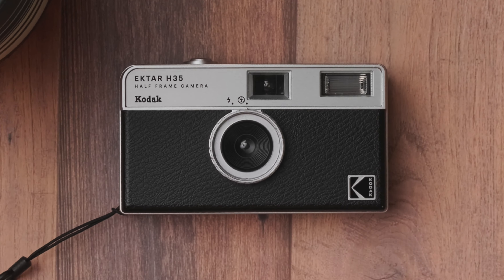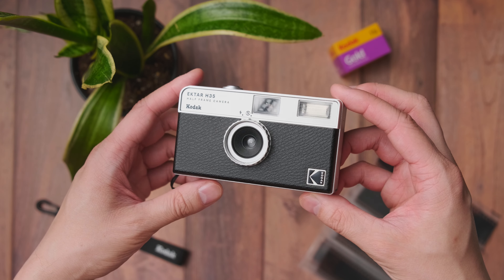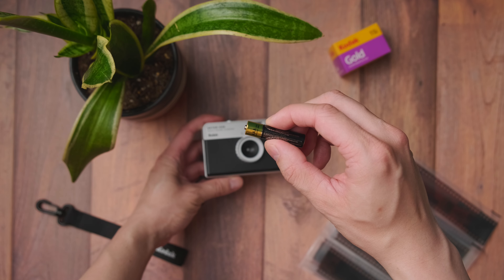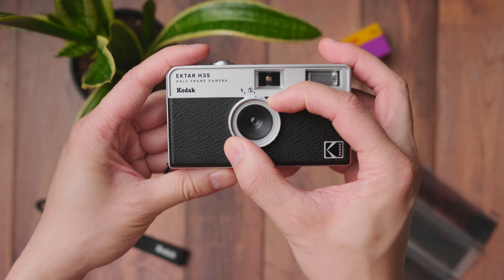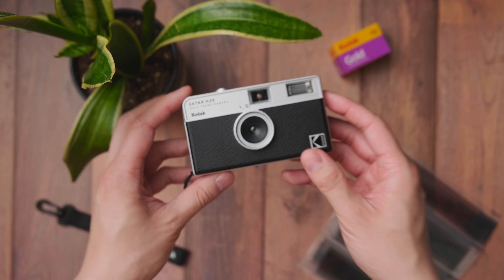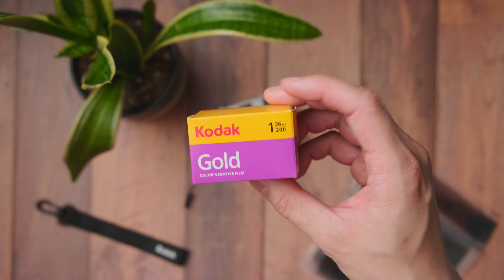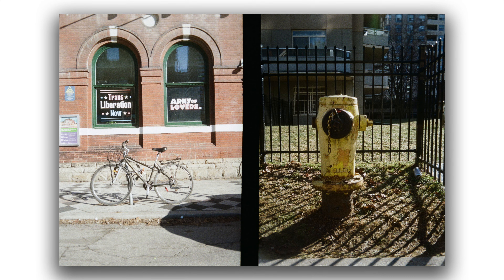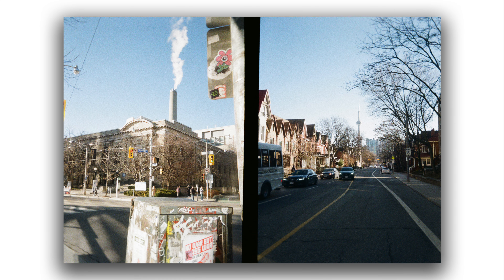Kodak EKTAR H35 Half Frame Camera